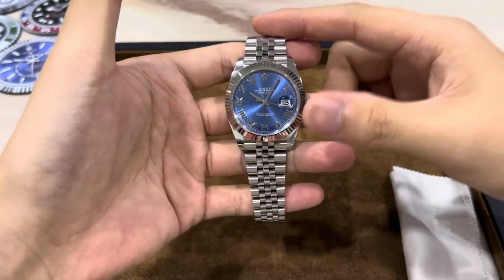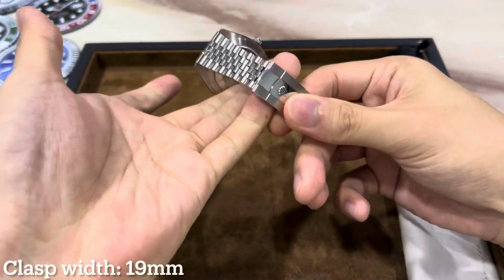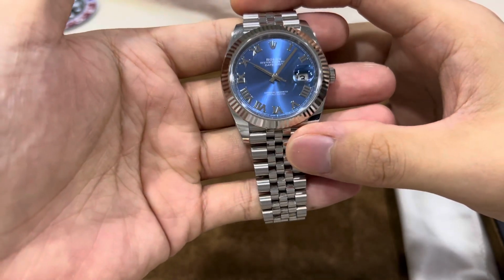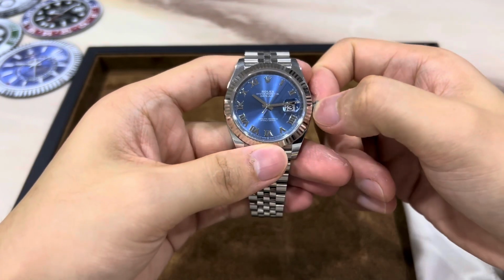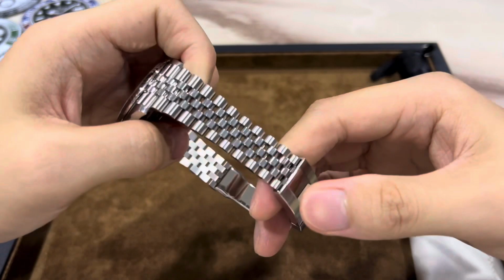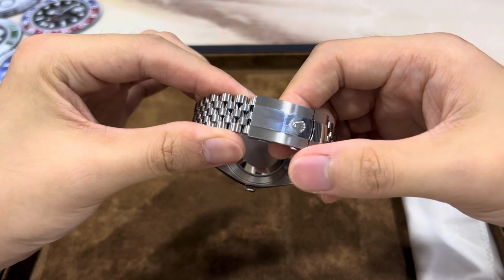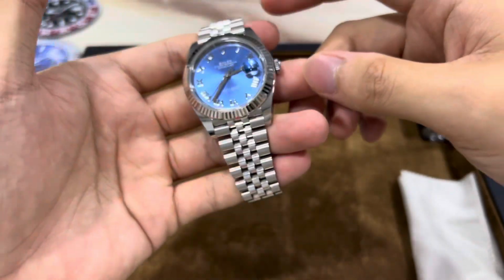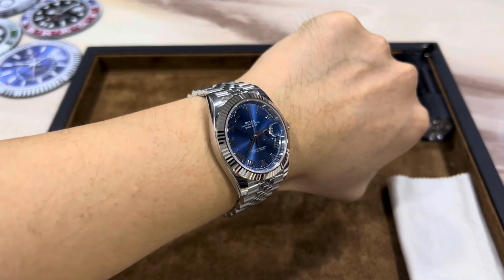Rolex Datejust 41 Azzuro Blue Dial Review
The classically beautiful Rolex Datejust 41 with the Azzuro Blue dial. A really stunning piece that I am fortunate to have in my collection. Hope you guys enjoy the review!